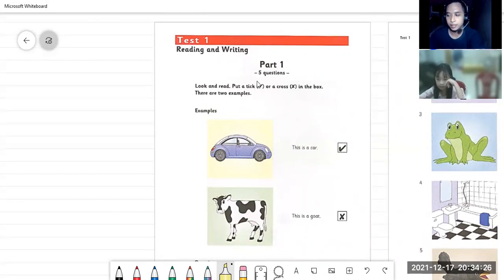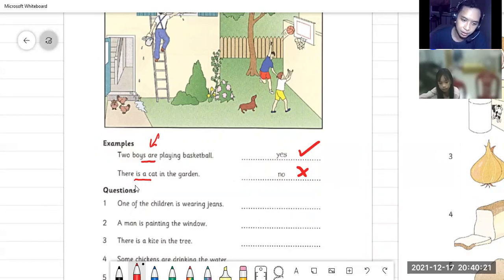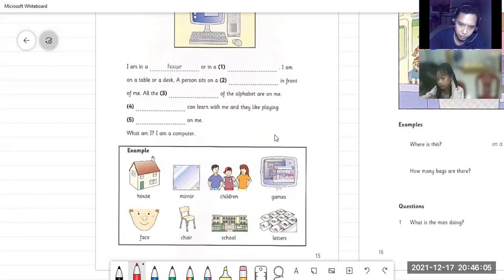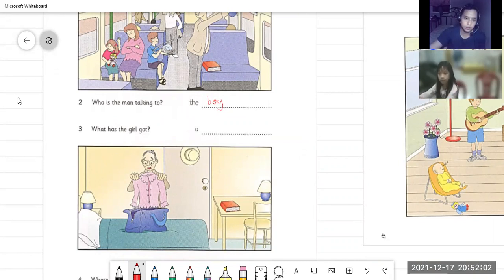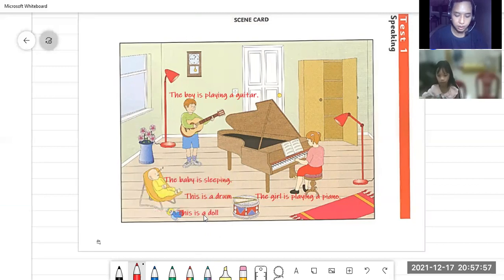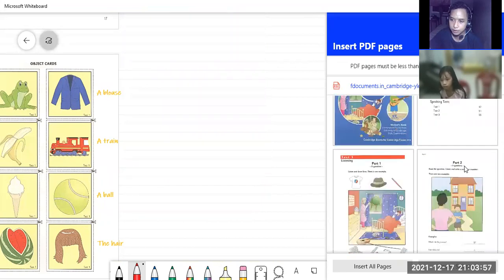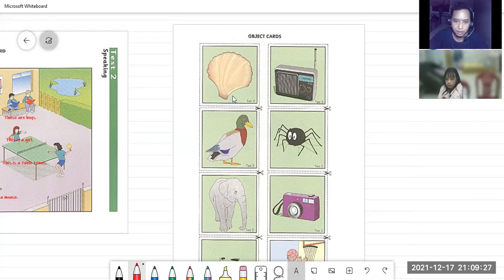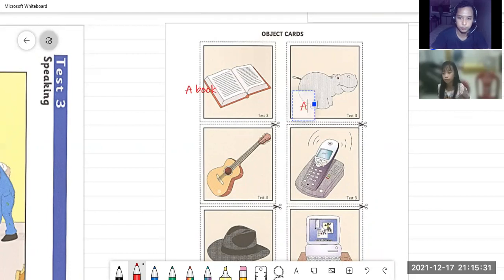hà my video 1